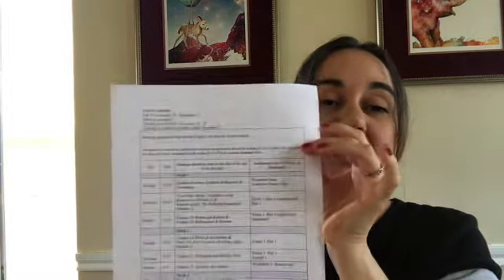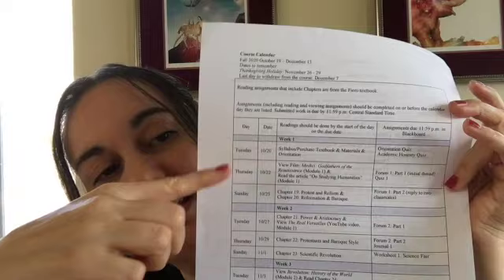HUMA 1302 Syllabus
A brief overview of the Course Syllabus for Humanities II 6-week class in Fall 2020